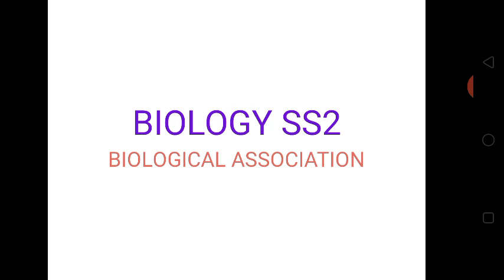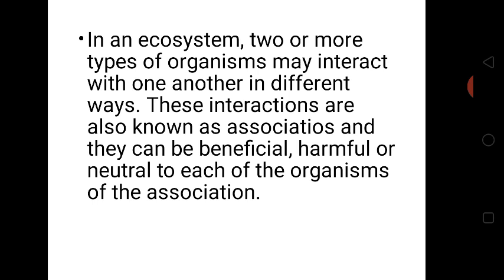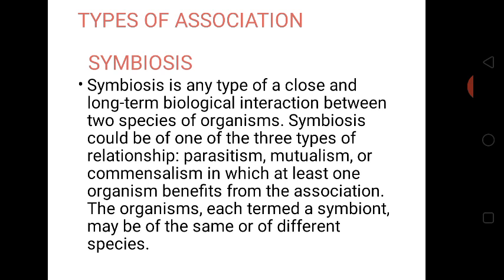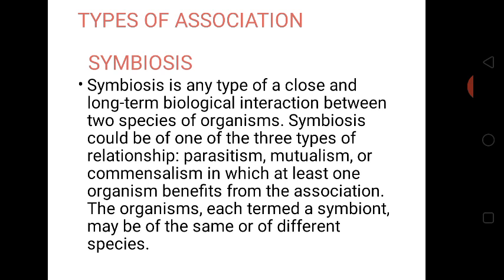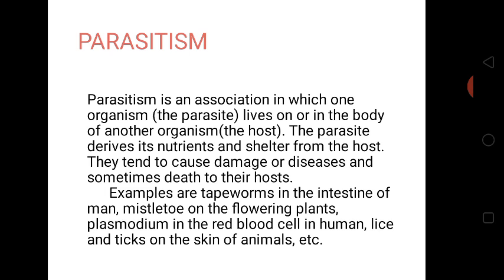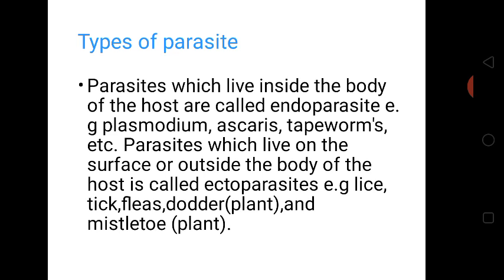Biological Association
Definition of biological association. Types of biological association with examples